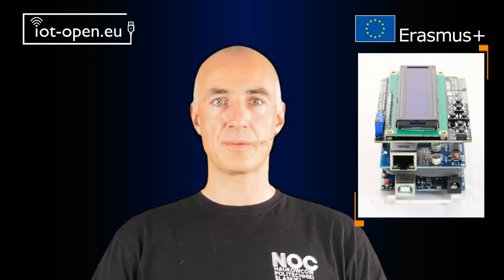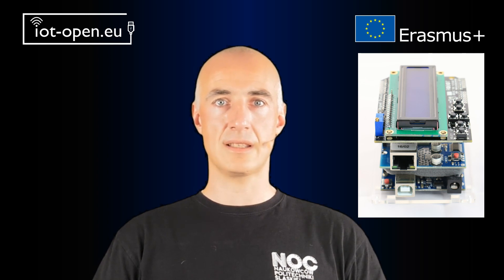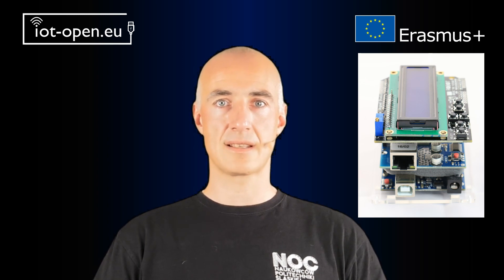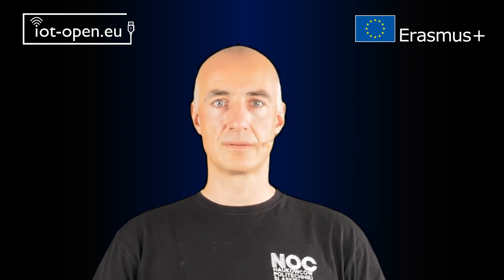IOT-OPEN.EU Reloaded: E4: 6.3 IOT-OPEN.EU: #2: 2.2.2. IoT Networks – Wired Networks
🔗 This video examines the role of wired connections in IoT systems, starting with the limitations of traditional protocols like Serial, SPI, and I2C, which are suitable only for short distances. It emphasizes the advantages of Ethernet, particularly for connecting gateways and routers, while noting that many IoT devices cannot fully utilize Gigabit speeds. Power Over Ethernet (PoE) is highlighted as a key feature, enabling remote power delivery to IoT devices. Additionally, the video explores niche technologies like fibre-channel and the emerging LiFi, which leverage light for high-bandwidth, long-range communication.